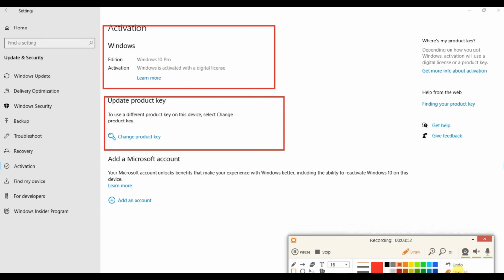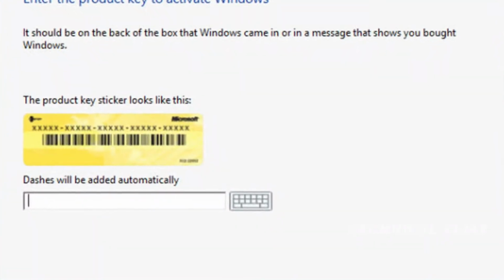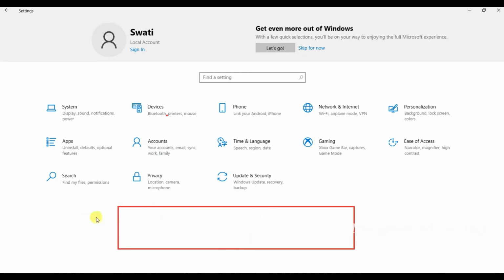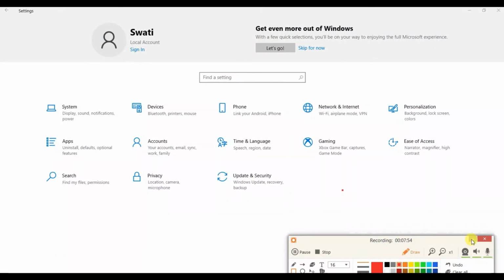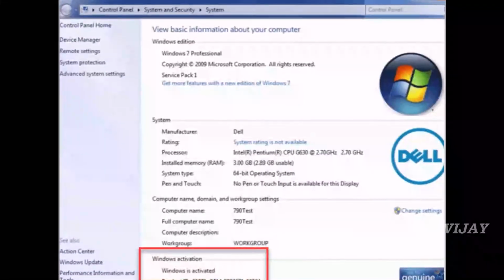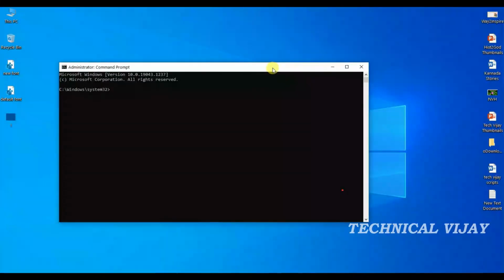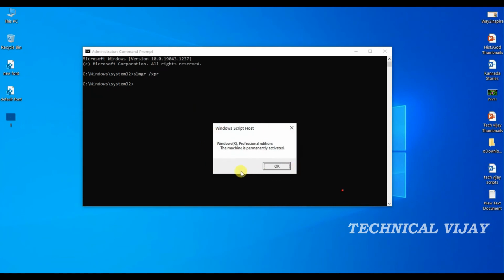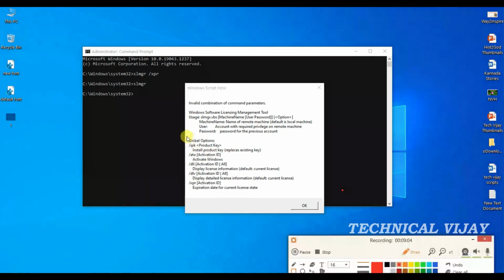How to Check Windows 10 is Genuine or not | Check Windows Activation Status | Technical Vijay